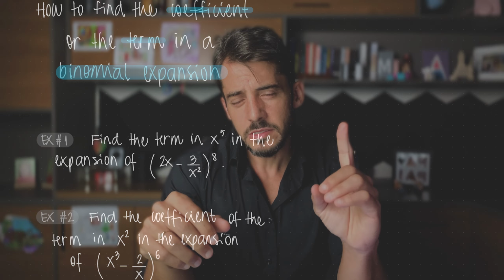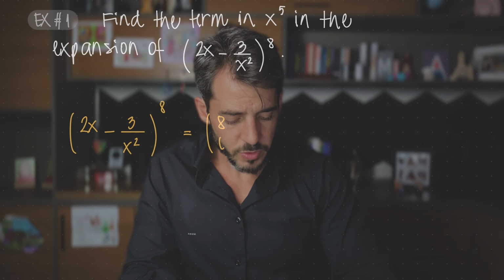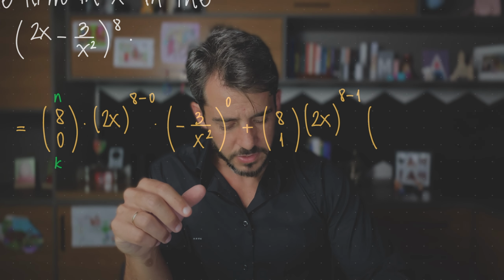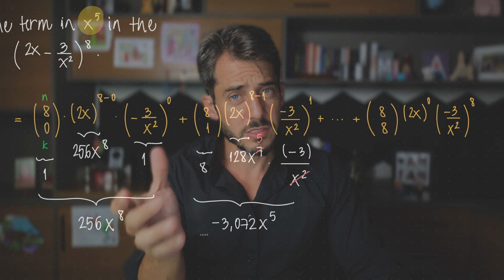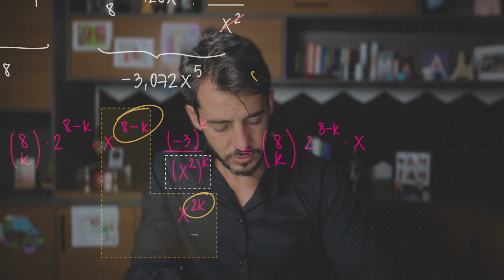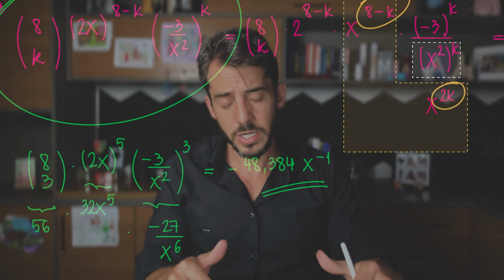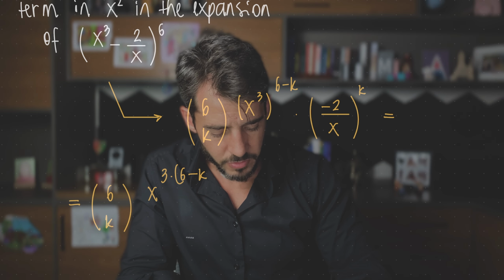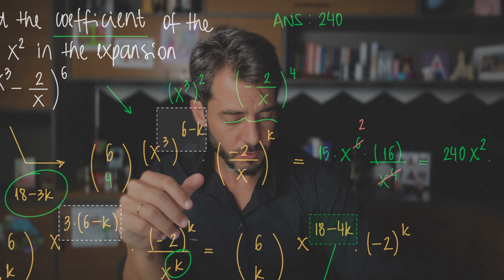How to Find the Coefficient or the Term in a Binomial Expansion (IB Math)